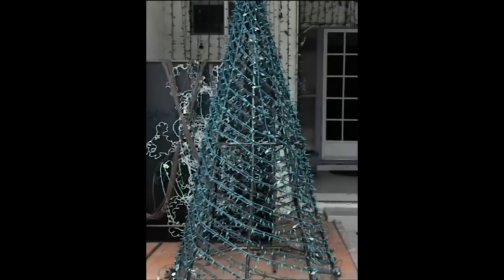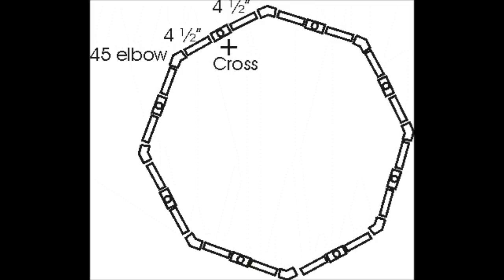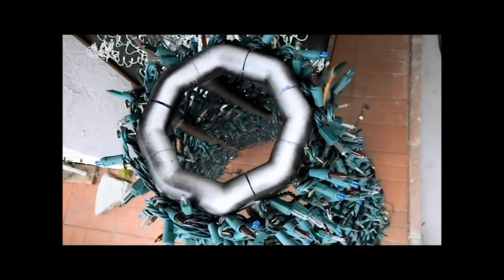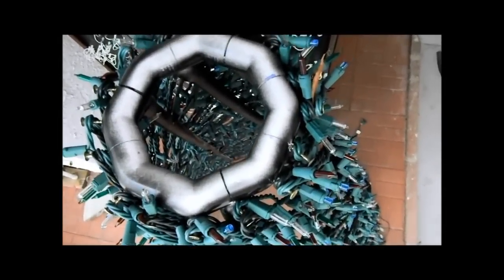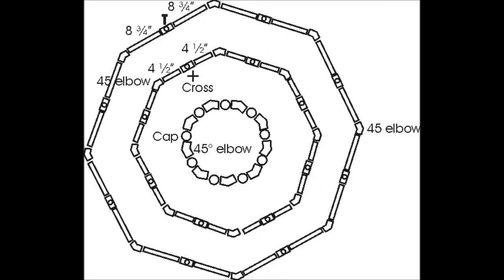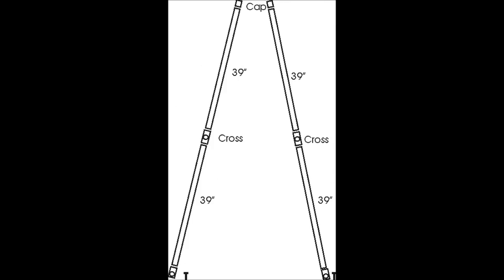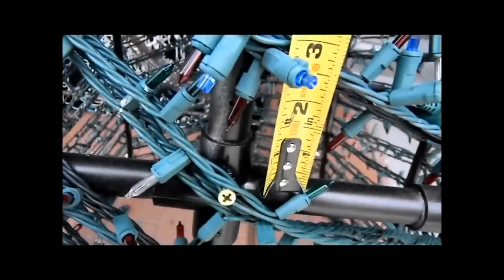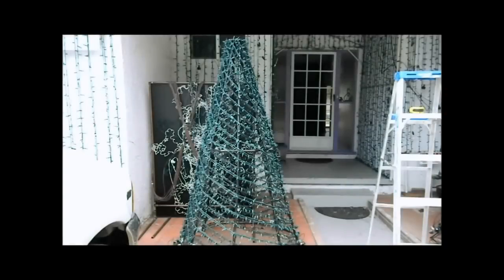Spiral tree parts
This is the 3rd video on my spiral tree, I made it because a few people had asked for a document of the parts, so I took the word doc I had and put it in video form.